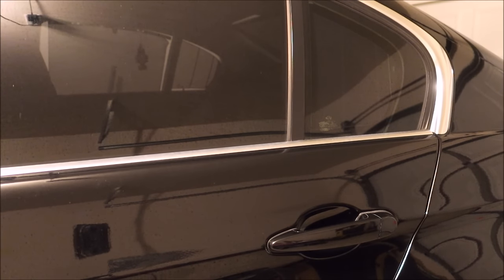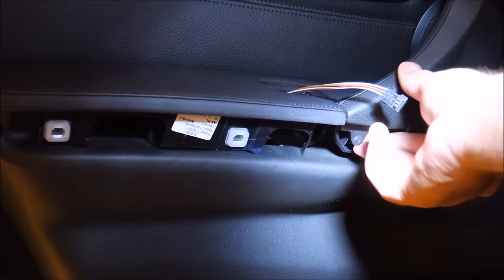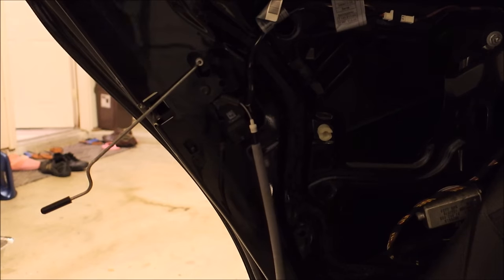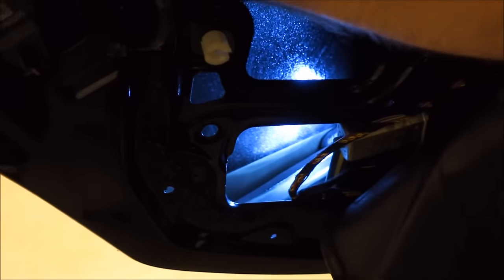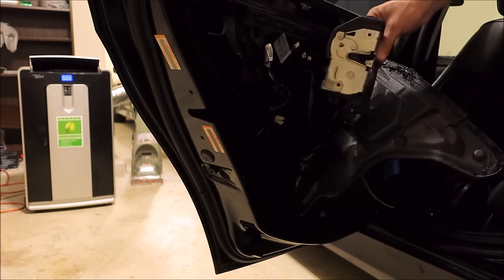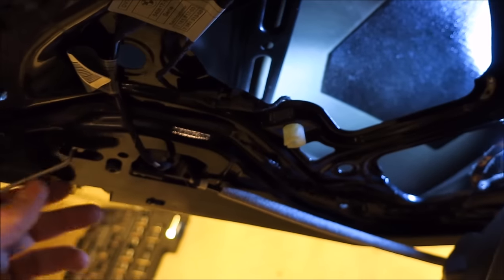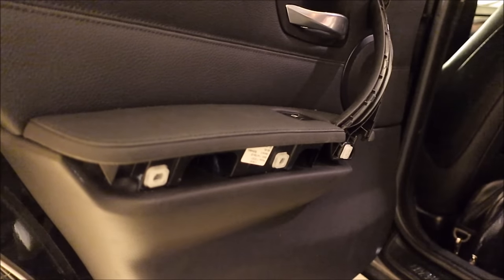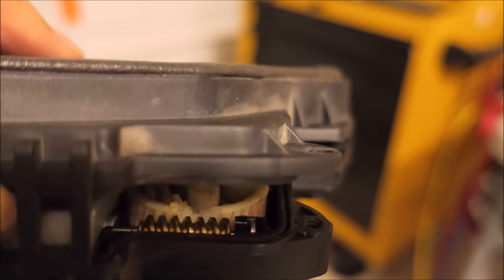BMW E90 Sedan 335i Left Rear Door Lock Actuator Replacement DIY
This video shows you how to replace your door lock mechanism on the rear door of your E90 3 Series, specifically on the driver side. When you see the word "affiliate" listed beside any link in my description please know that this is a custom link and I will earn a small commission if you opt to purchase using said link.  This is at no extra cost to you so it's a win all around :)  Thank you!